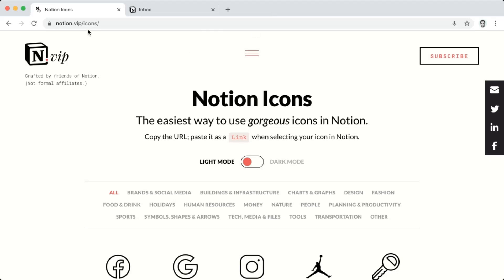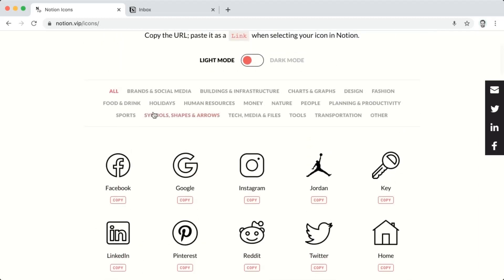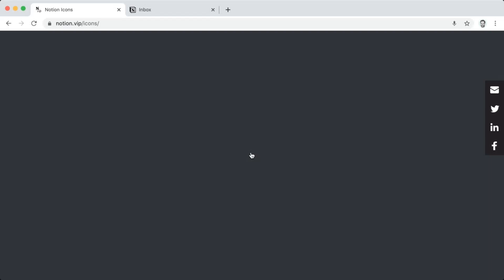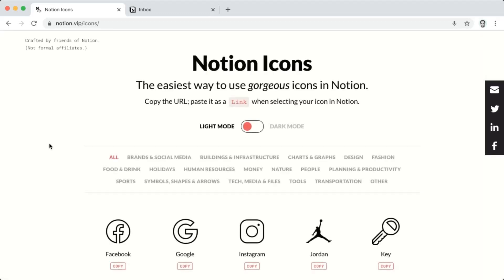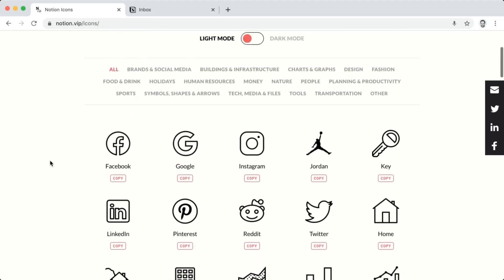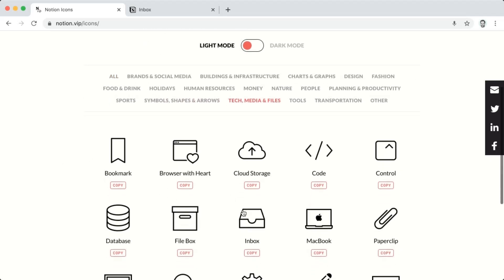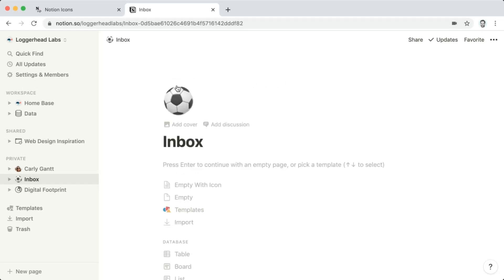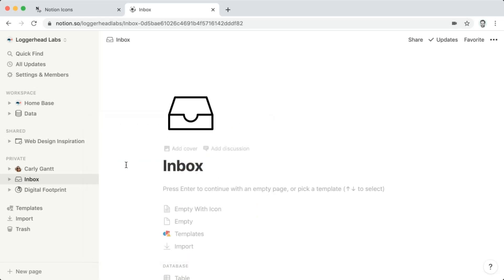Notion Icons: Elegant and Easy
Committing to a minimalist, monochromatic icon collection adds elegance and sophistication to a Notion workspace. Notion Icons makes it easy.

💡 HELPFUL RESOURCES

👋 MEET WILLIAM

William Nutt is the founder of Nutt Labs, an integrated digital strategy firm and Notion consultancy in New York. As a foremost Notion expert, he hosts Notion's webcast for teams and businesses, Notion at Work, and runs the authoritative website Notion VIP where he publishes tools and insights for all users. And his tweets are just as enlightening.